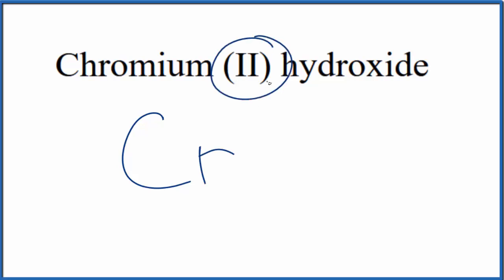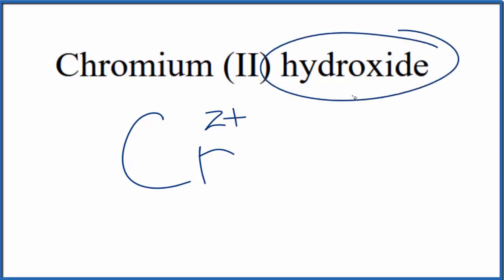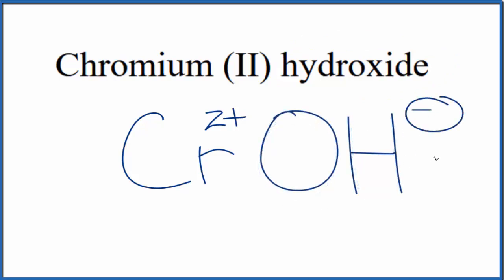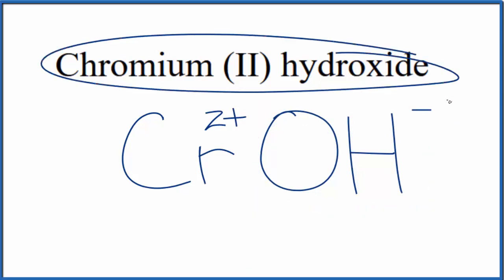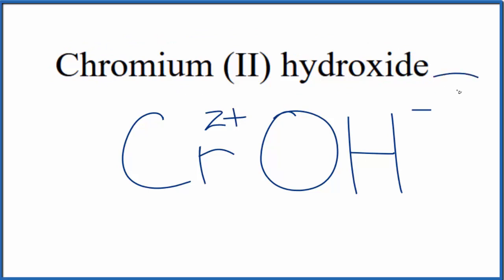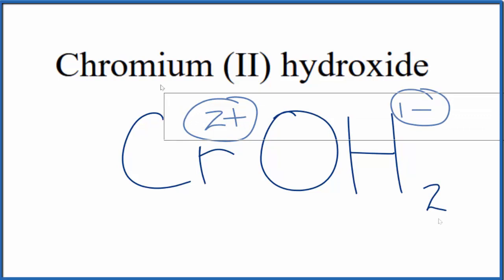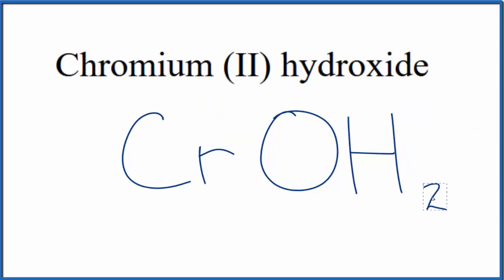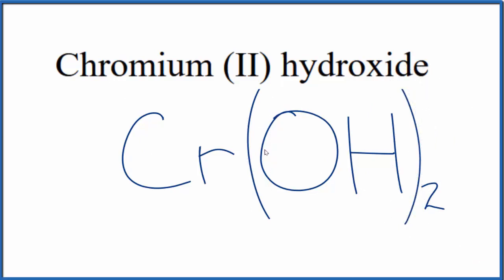How to Write the Formula for Chromium (II) hydroxide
In this video we'll write the correct formula for Chromium (II) hydroxide: (Cr(OH)2.

To write the formula for Chromium (II) hydroxide we’ll use the Periodic Table, a Common Ion Table and follow some simple rules.

Because Chromium (II) hydroxide has a polyatomic ion (the group of non-metals after the metal) we'll need to use a table of names for common polyatomic ions, in addition to the Periodic Table.

1. Write the symbol and charge for the transition metal. The charge is the Roman Numeral in parentheses.
2. Write the symbol and charge for the non-metal. If you have a polyatomic ion, use the Common Ion table to find the formula and charge
3. See if the charges are balanced (if they are you're done!)
4. Add subscripts (if necessary) so the charge for the entire compound is zero.
5. Use the crisscross method to check your work.

For a complete tutorial on naming and formula writing for compounds, like Chromium (II) hydroxide and more, visit: